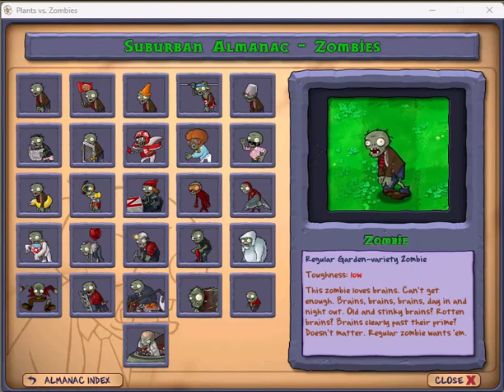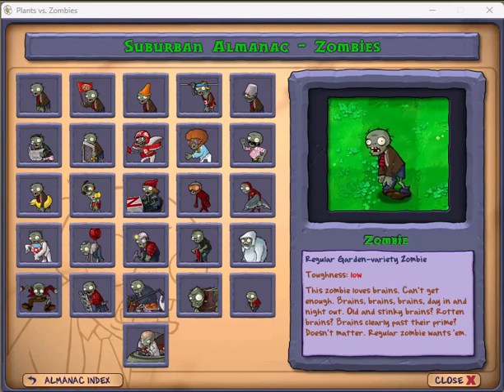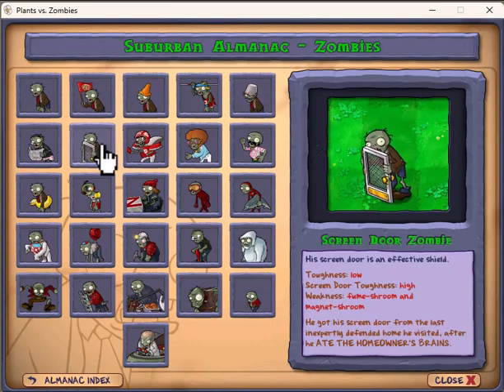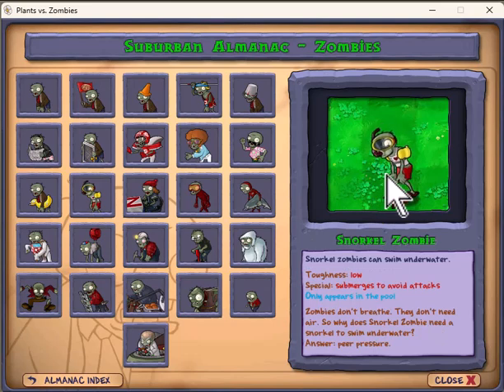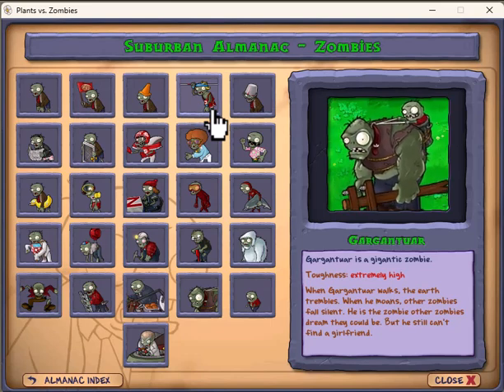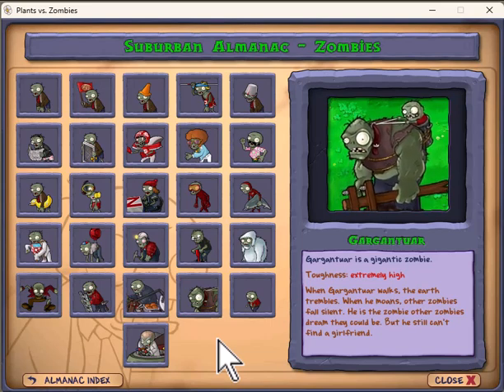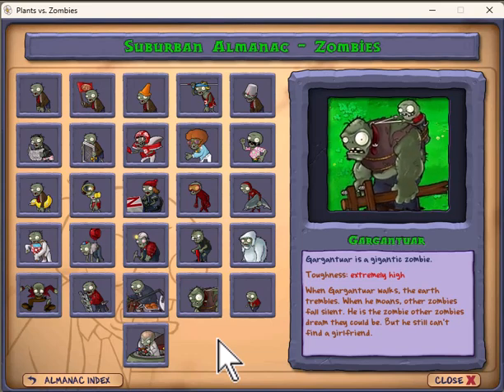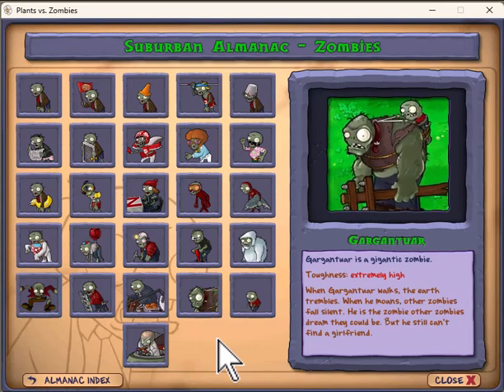Know Your Enemies - Games Within The Game series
In this video we discuss how having advanced knowledge of the challenges you will face gives you a competitive advantage in building systems to address those challenges.  So we will talk about cataloguing key features of the challenges you will face and how to leverage that information for building a strong system in your business.

For more information on building Thriving Systems in your Business, review the available classes at Goodwin Academy

Plants vs. Zombies is a video game produced by PopCap Games in 2009.

For those interested in playing Plants vs. Zombies, here are some place you can get the game and play for yourself:

- Windows PC: Use the Electronic Arts (EA) app to purchase the game on your laptop/desktop
- Mac computer: Use the Origin app to purchase the game on your computer
- Also available on these video game consoles: Microsoft Xbox, Sony Playstation, and Nintendo Switch